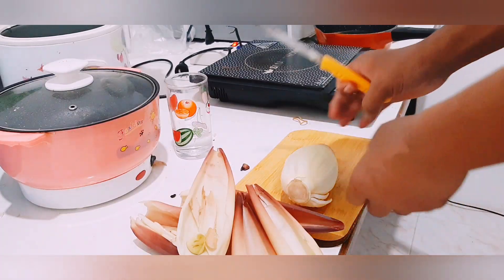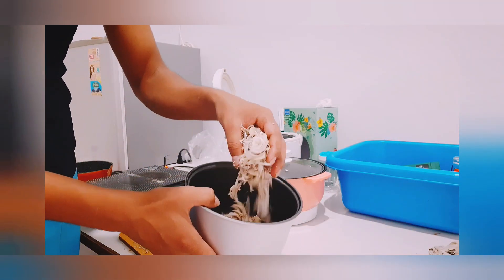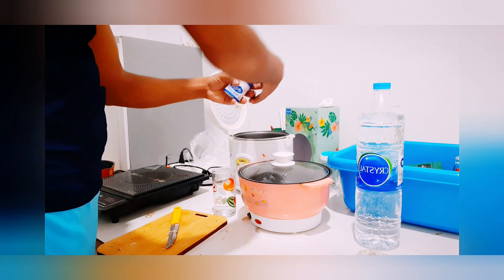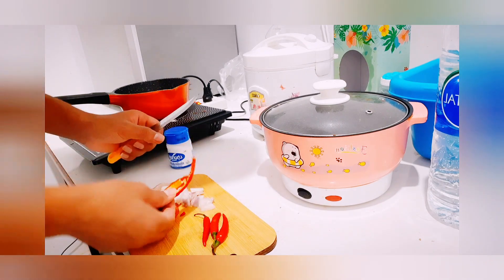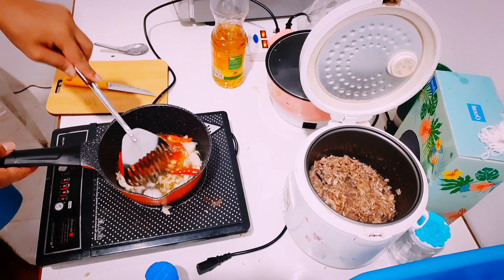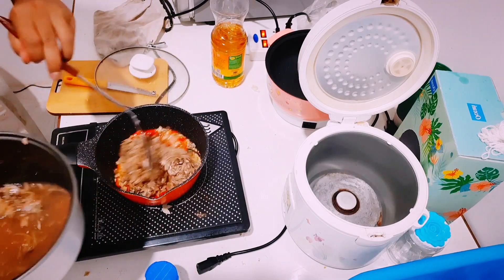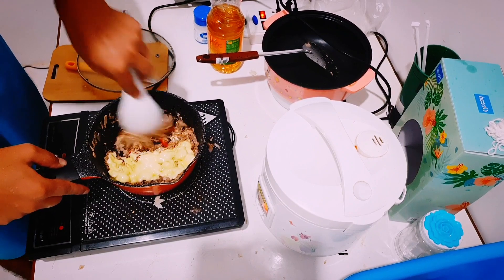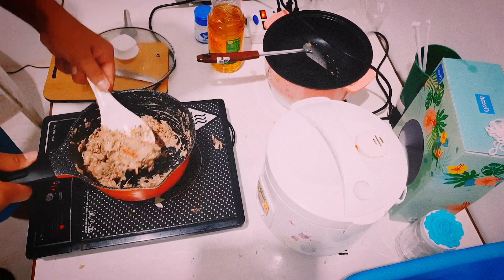Super Food for Women: An exclusive video to prepare curry out of Banana flower"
This video content is my original work learnt through experience.
I have even tried 9point hedonic scale to rate my food after cooking it out of my own creativity and my own tasting skills.
Many people are in love with my cooking.
Hope you guys like this video and learn something new today.
Unlike this one Bangali traditional food called Mocha Ghonta needs seasoning with many spices(masala).
Women_heath-WHO